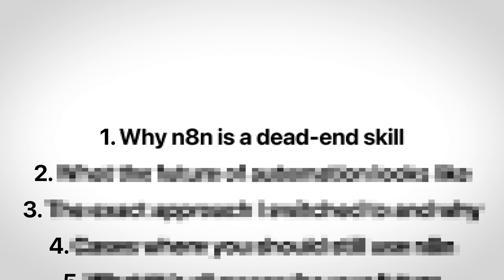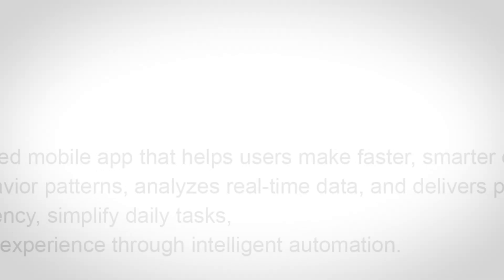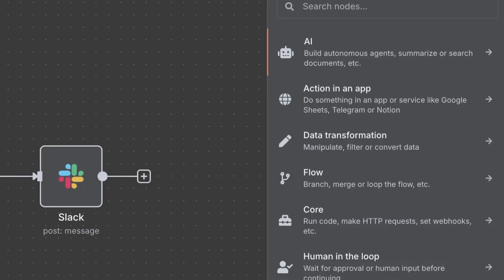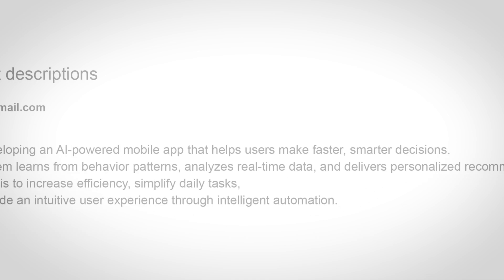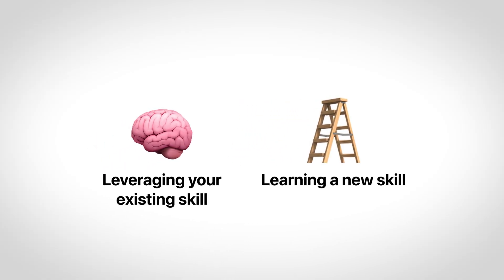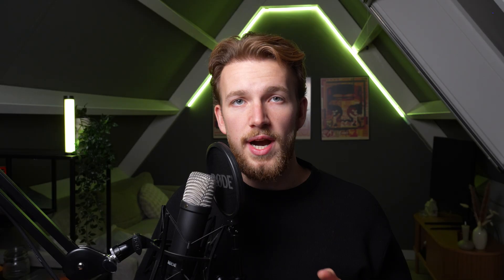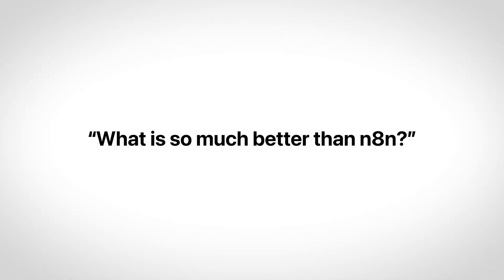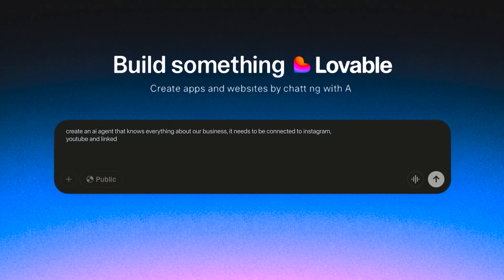Stop Learning n8n in 2026 (do this instead)